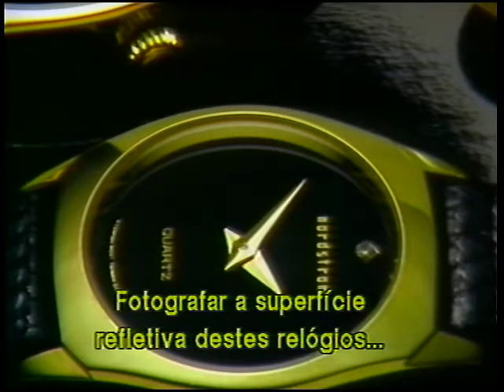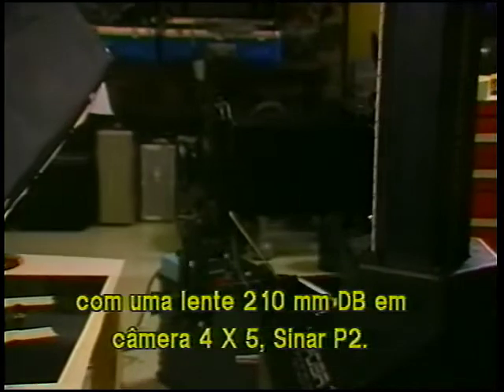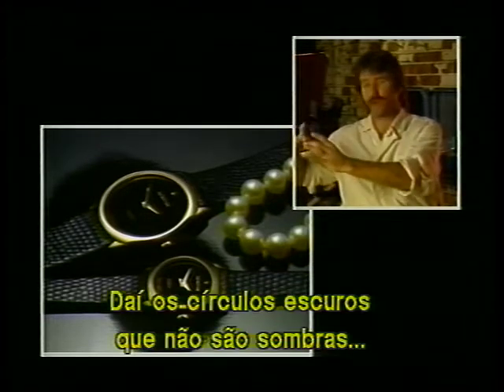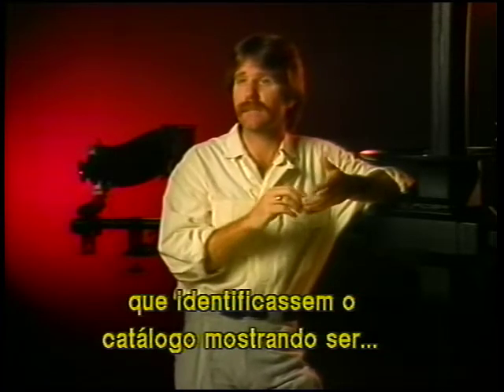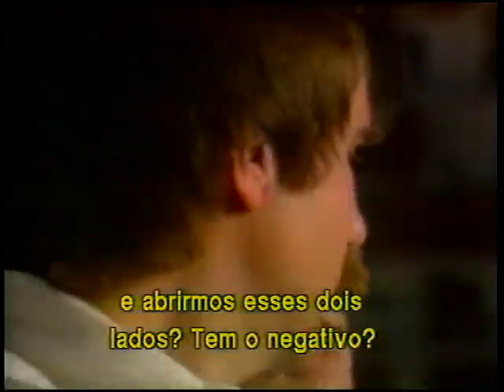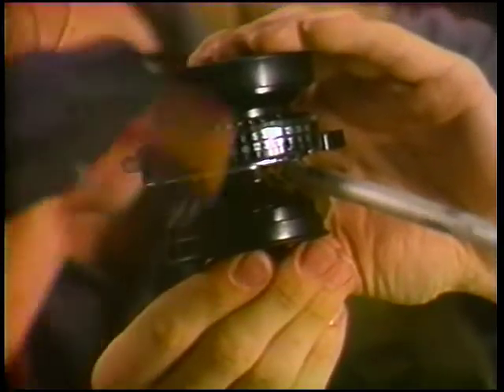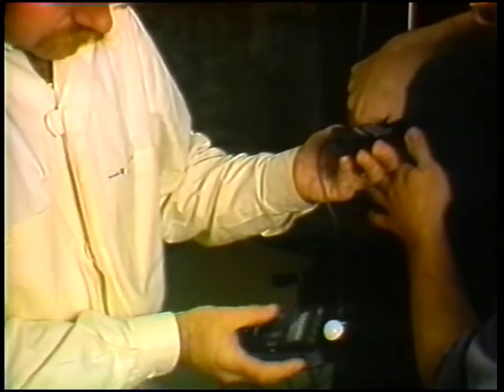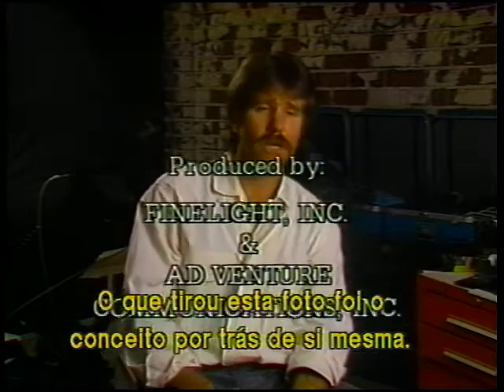Dean Collins - Commercial Illustration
Documentary VHS with Dean Collins teaching various techniques on photography. This episode is called "Commercial Illustration".

Subtitles: PT-BR (original)